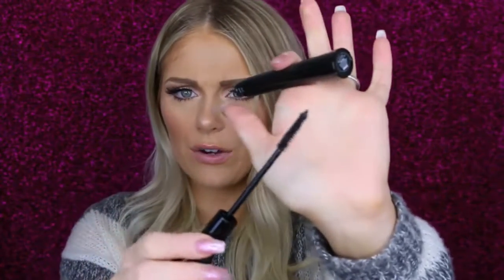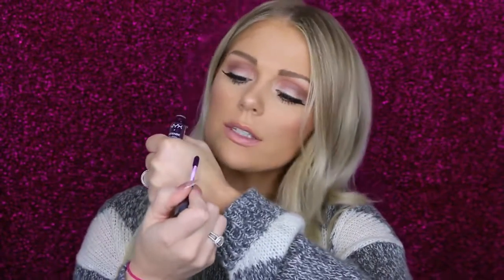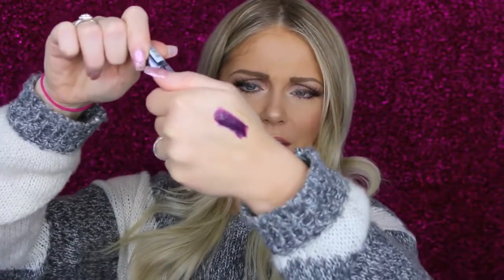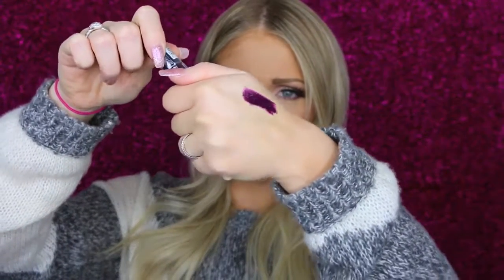Makeup Collection - HUGE Ulta Haul | New Exciting Products!